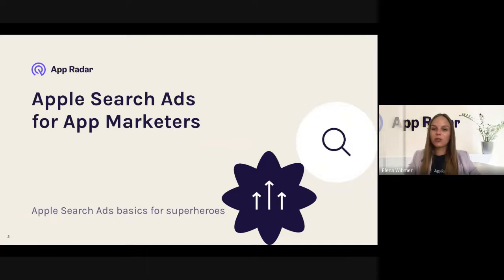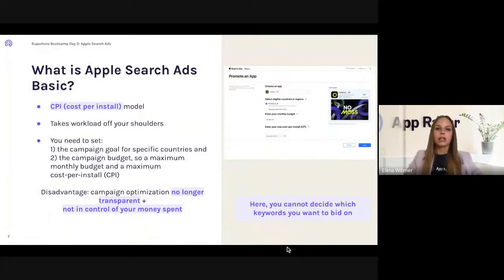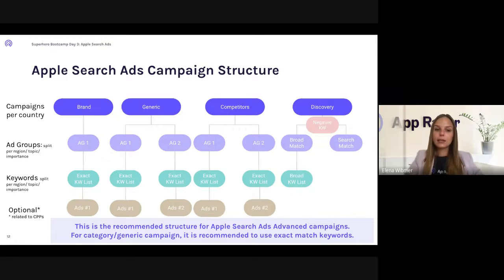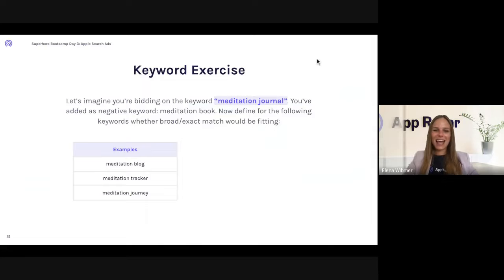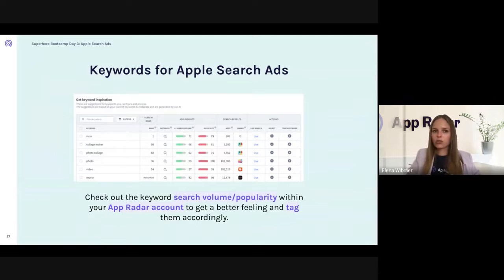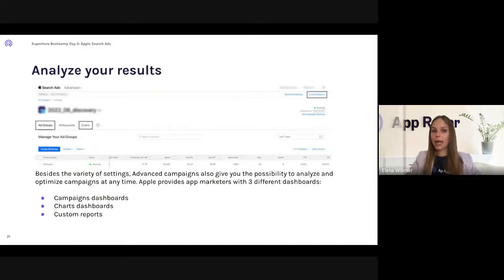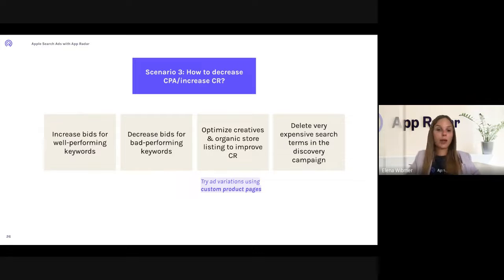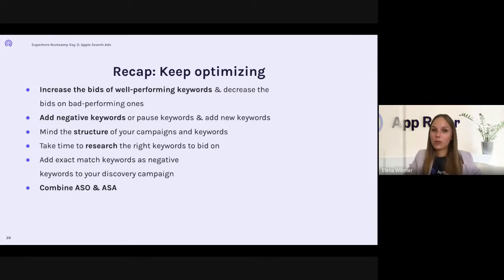Hero Bootcamp Day 3: Apple Search Ads with App Radar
In this last session of the superhero bootcamp, Elena will walk you though the App Radar Academy material on ASA (Apple Search Ads), so that you can easily pass the assessment for the certification.